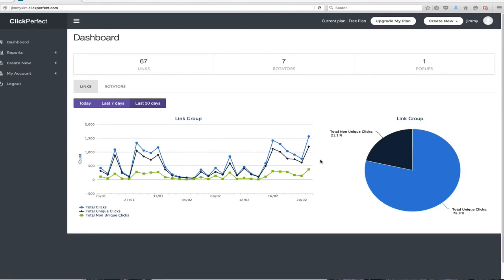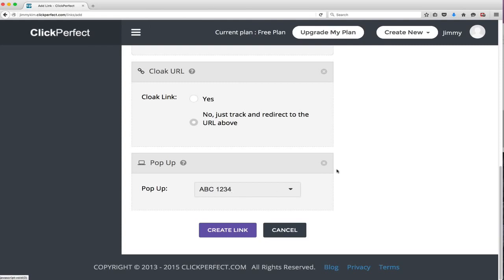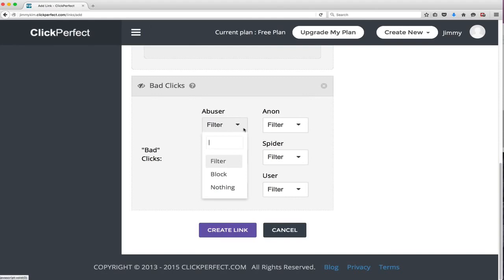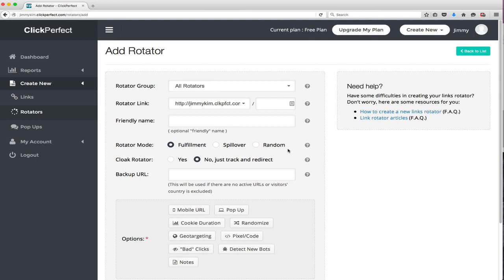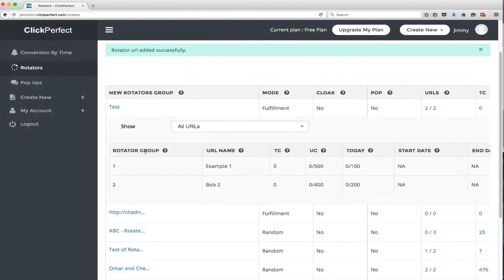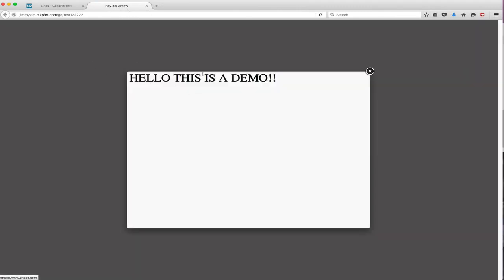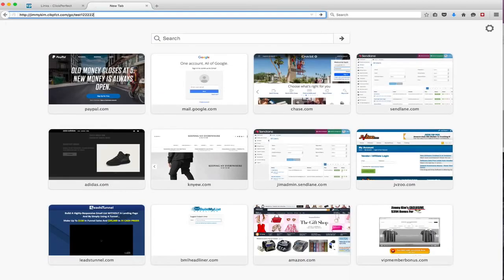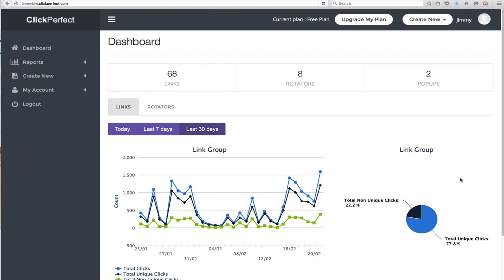ClickPerfect Review Demo